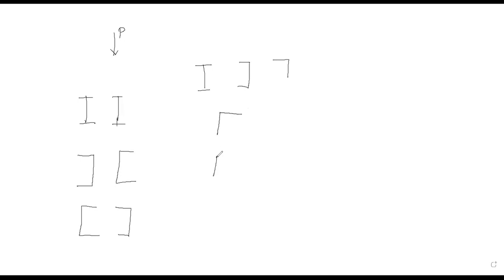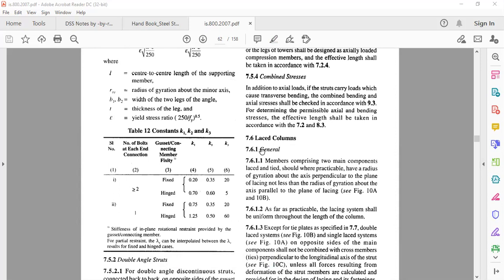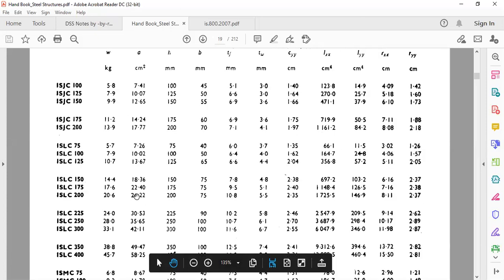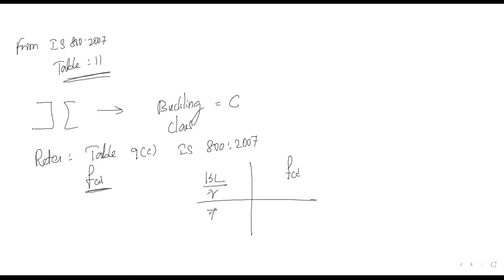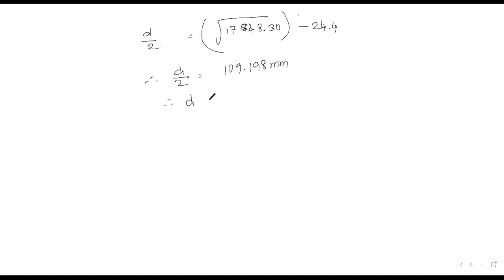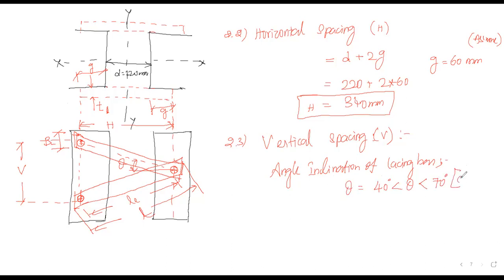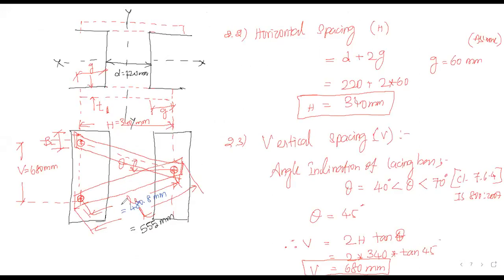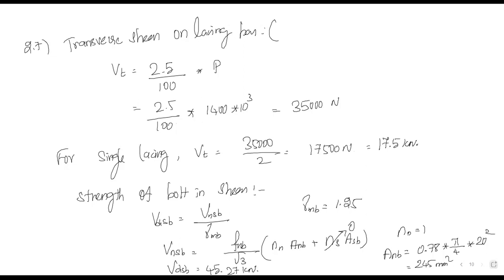Tension and Compression Member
Design of Laced Column